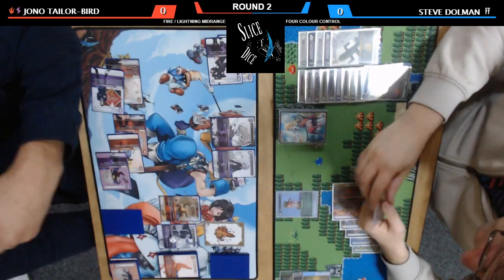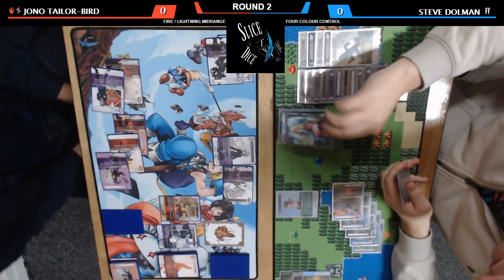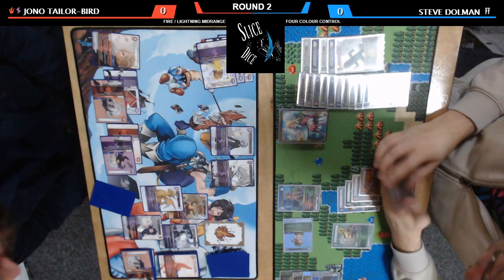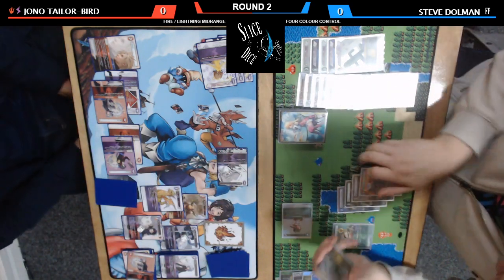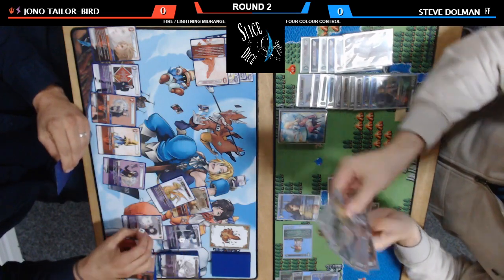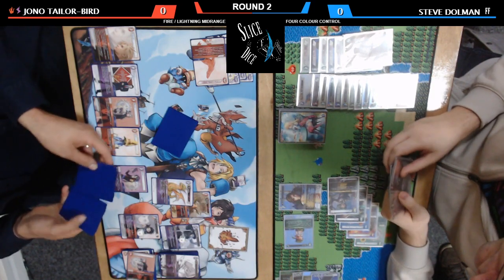Final Fantasy TCG: Commons Only Cup! Fire/Lightning Midrange vs. Four Colour Control!